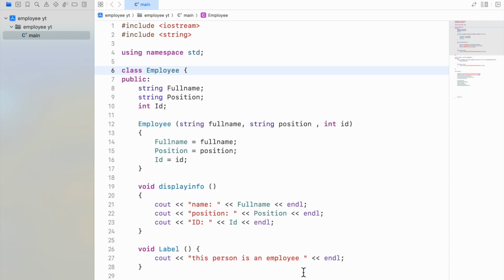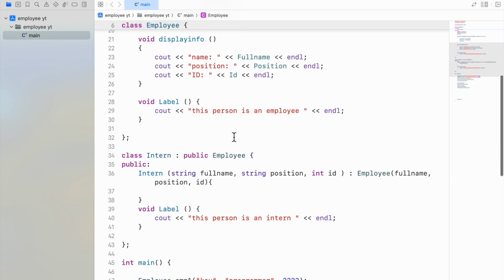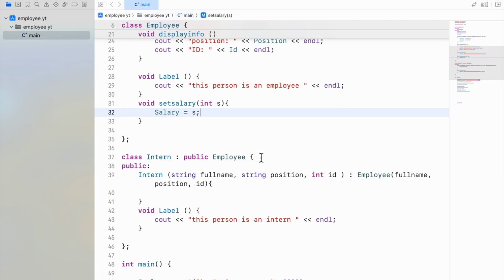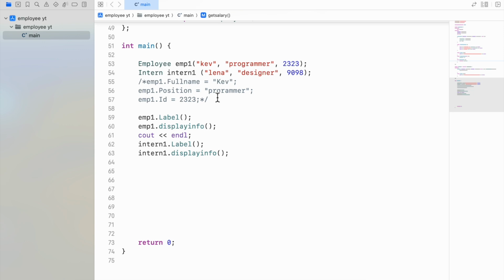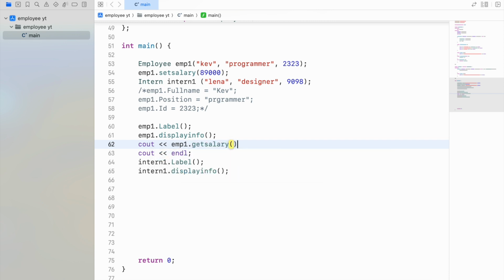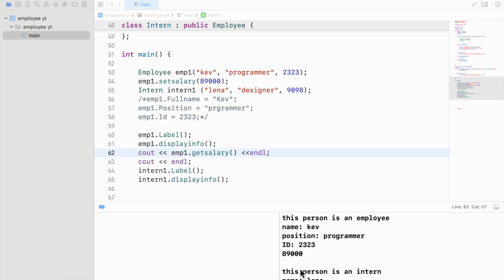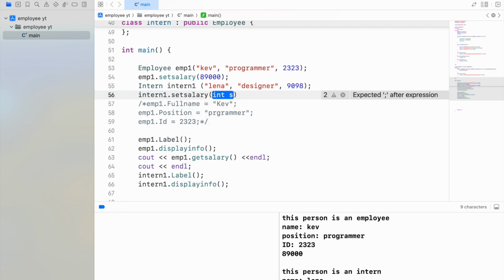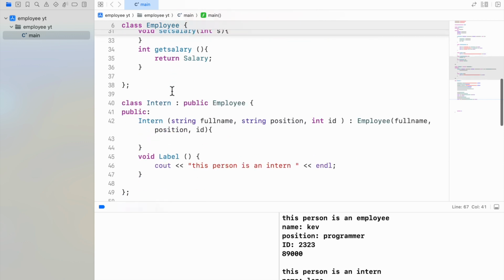object oriented programming c++ part 3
in this video i go over the topics of encapsulates. We create a private attribute in a class and then we use setter to set a value in the private variable. After that we create a getter to retrieve the value and then display it onto the console. this part 3 of OOP, make sure to watch the previous videos so you can follow along with the programming.